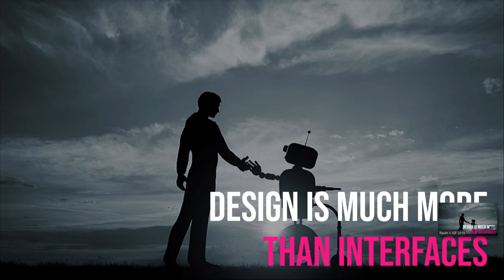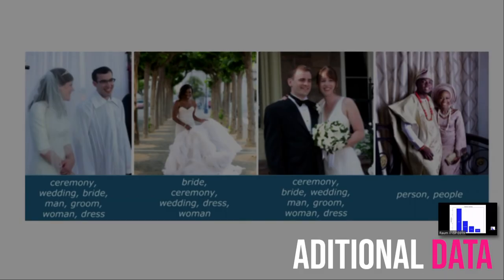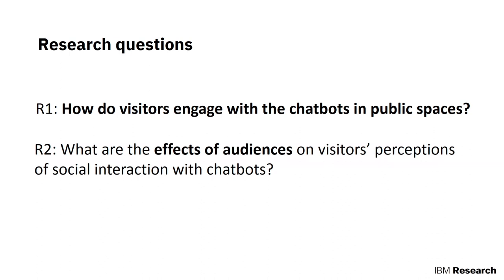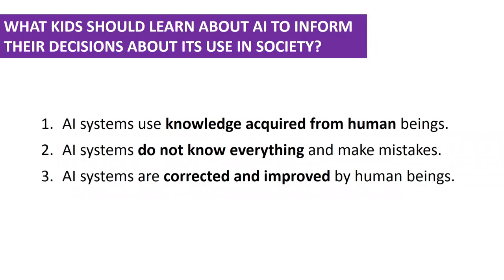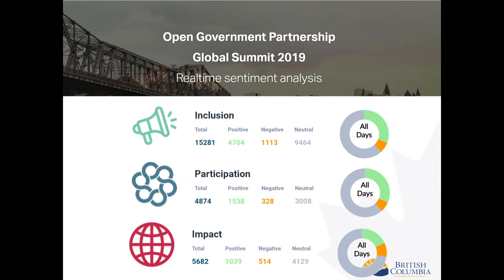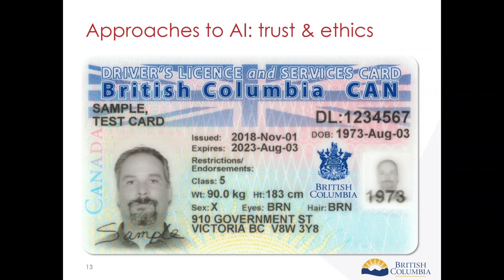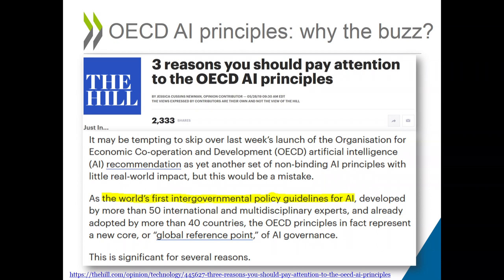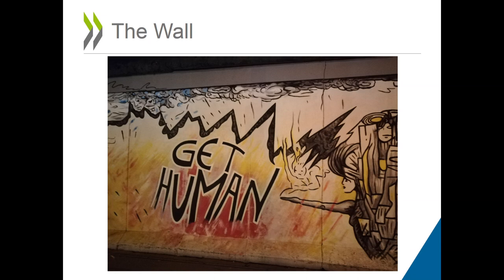IGF 2019 - Day 3 - Raum II - WS179 - Human-centered Design and Open Data: How to Improve AI